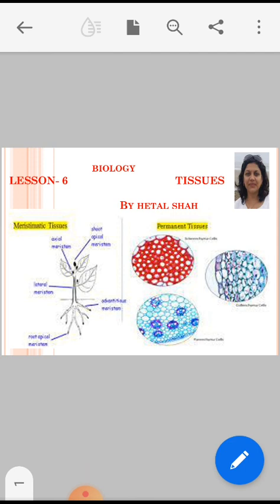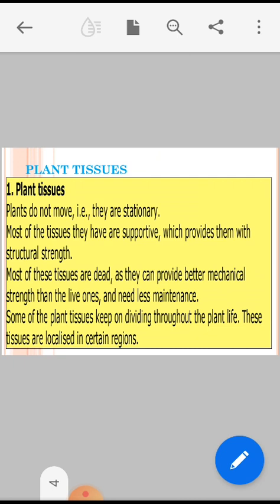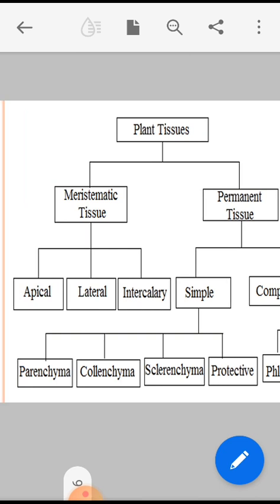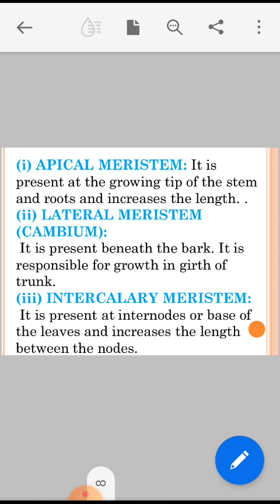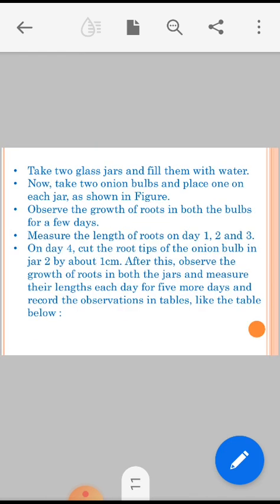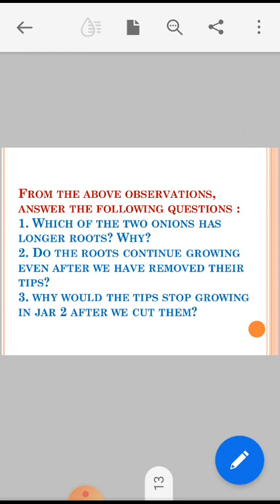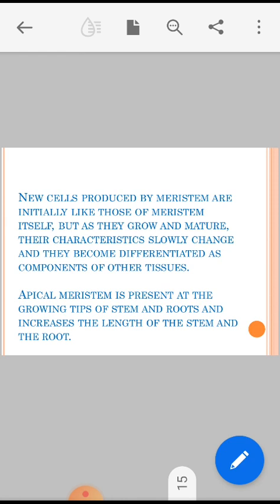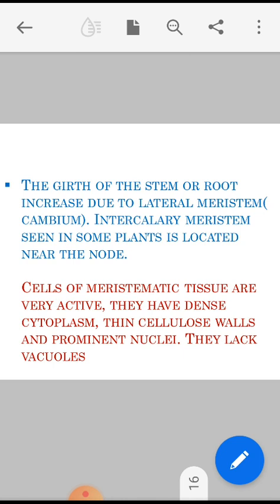Tissues part2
Hetal shah